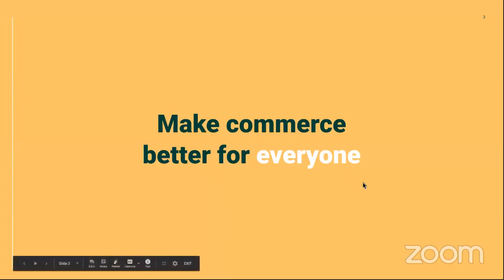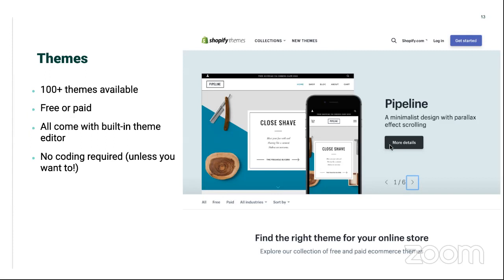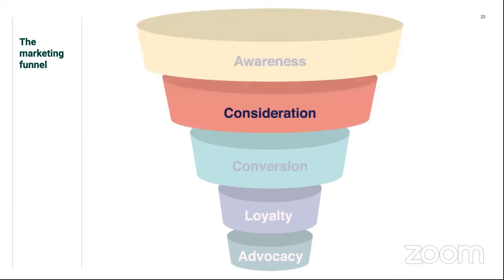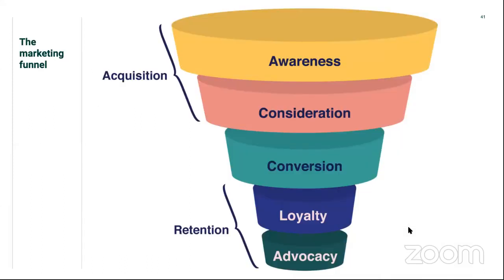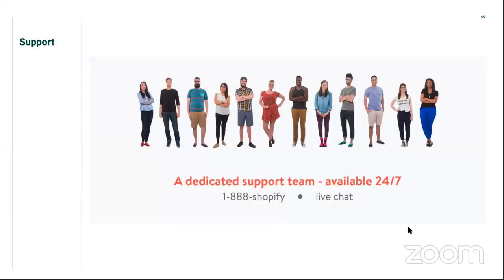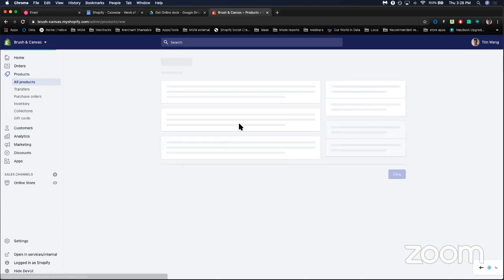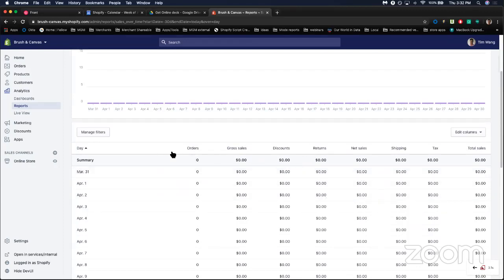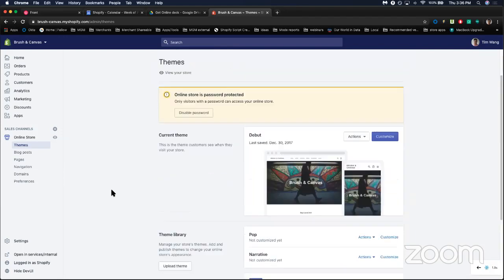How to Set Up an Online Store for Your Business | Ownr Webinar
Are you thinking about selling something online? Not familiar with the e-commerce world? Not to worry, Ownr's got you covered, and we invited the expert in this space, Shopify, to show us the basics.

We'll cover areas like how to set up your store, list your first products, take payment, and ship items to your customers, etc.

Ready to launch your business?